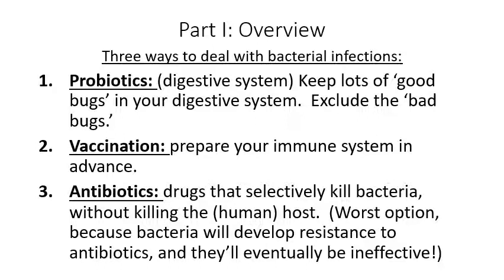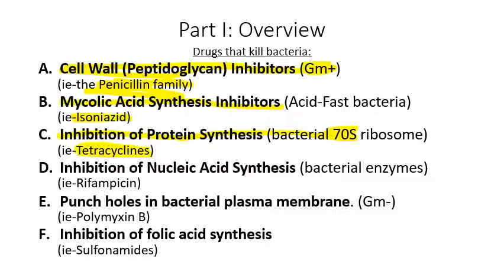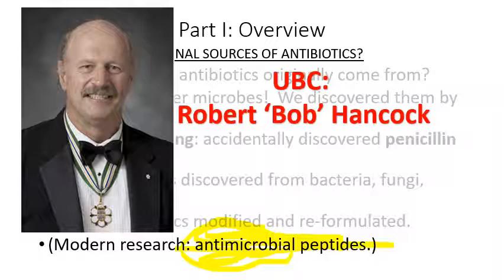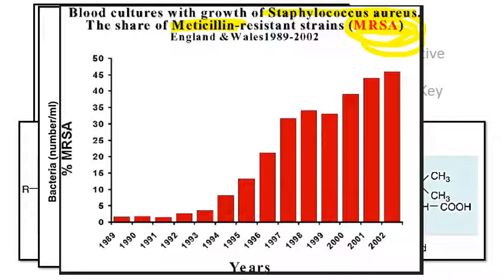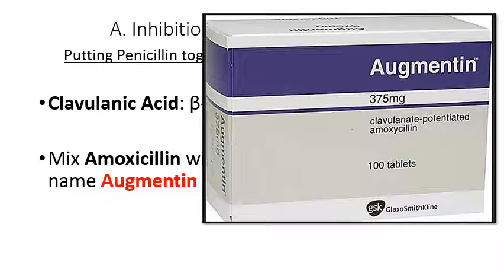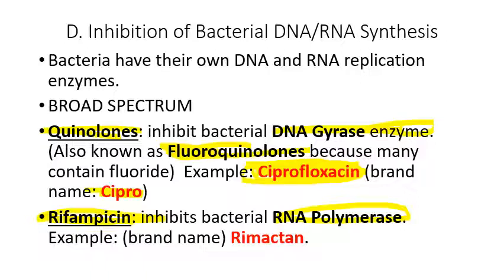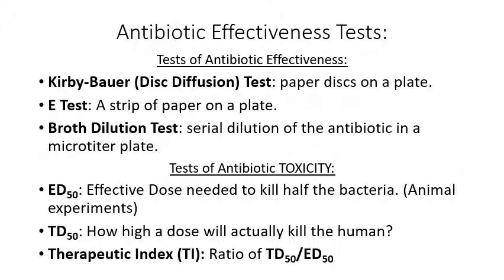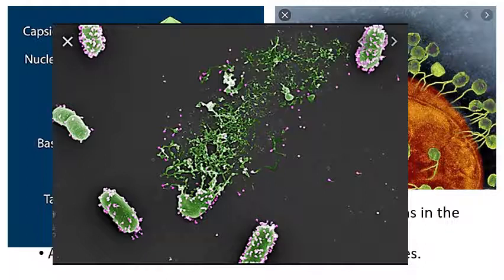Lecture 13 ANTIBIOTICS